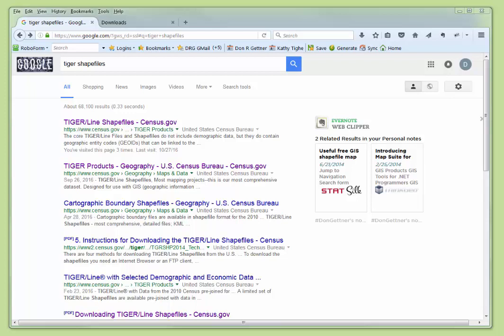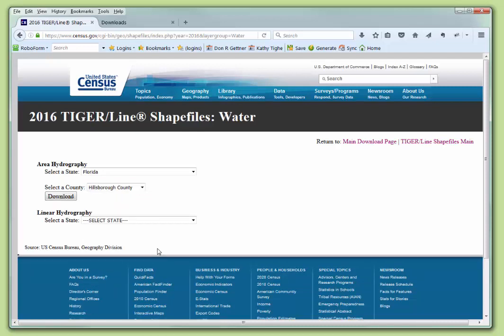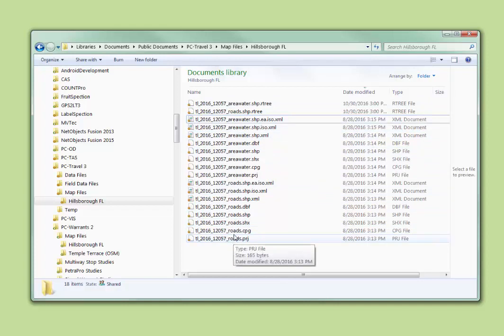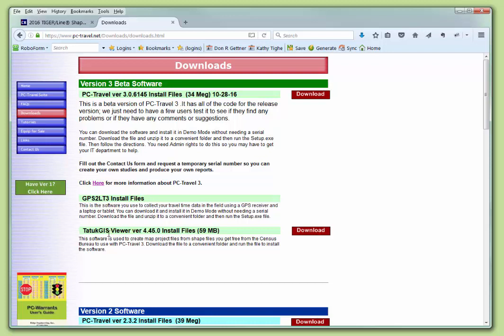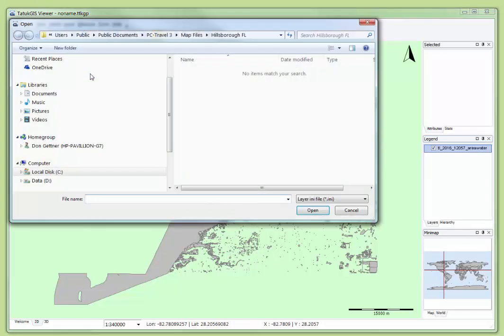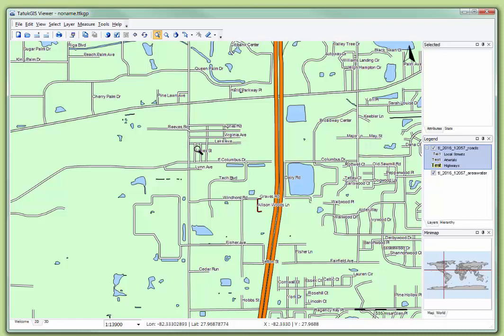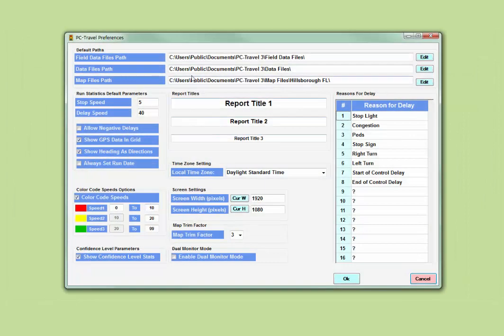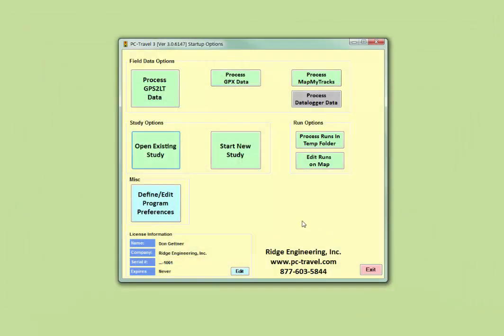Create a Map Project with US Census Bureau Data 4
This tutorial is about how to Create a Map Project with US Census Bureau Data in the PC-Travel Software.